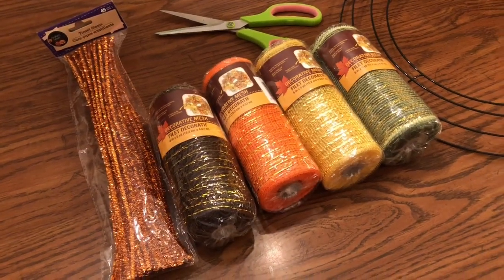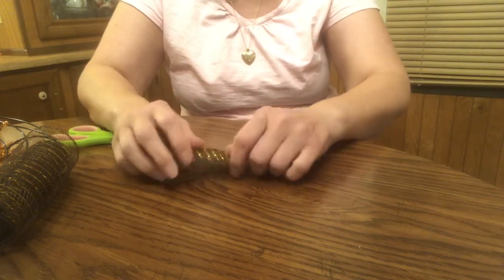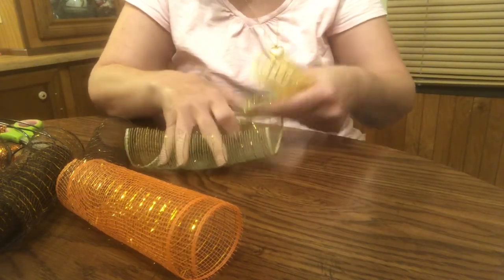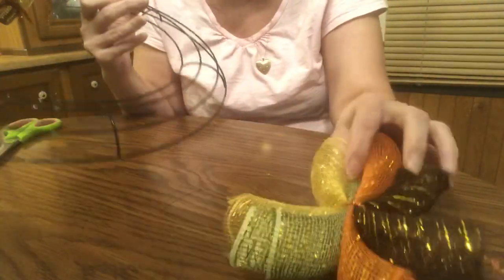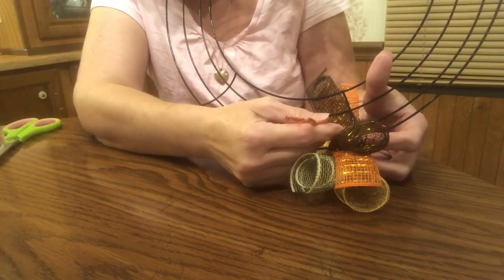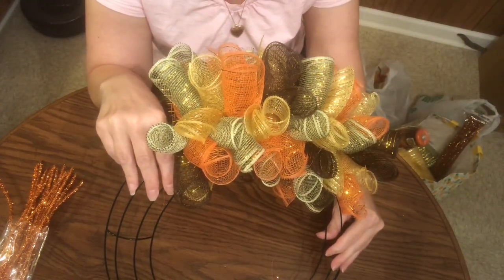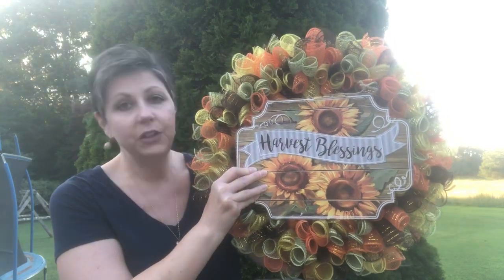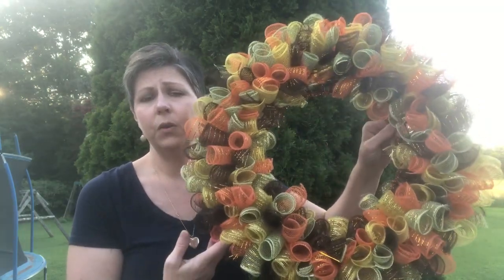Dollar Tree DIY | Fall Wreath | 2018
I would love to have you become part of my YouTube family.